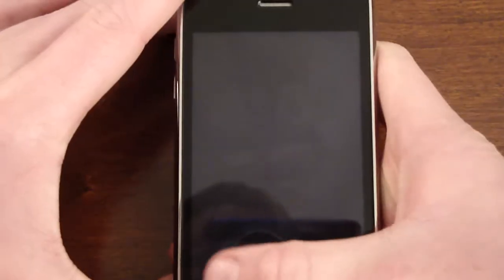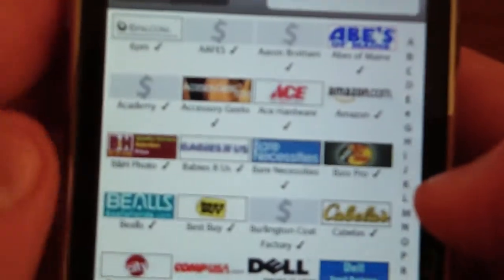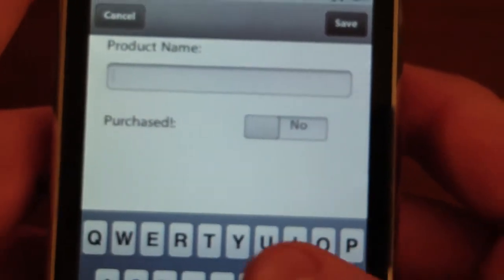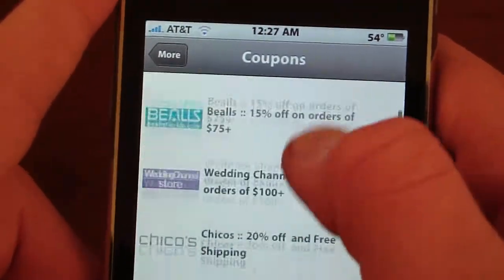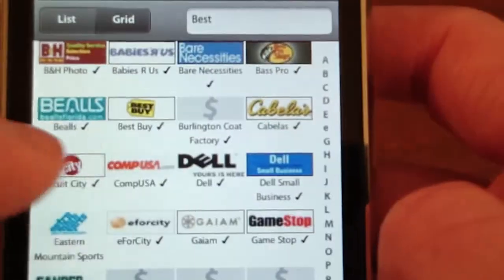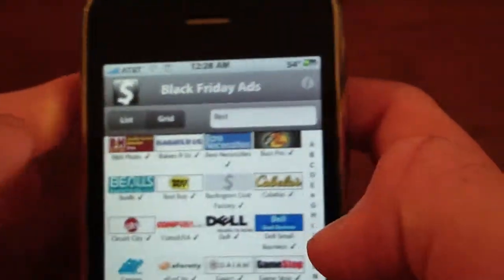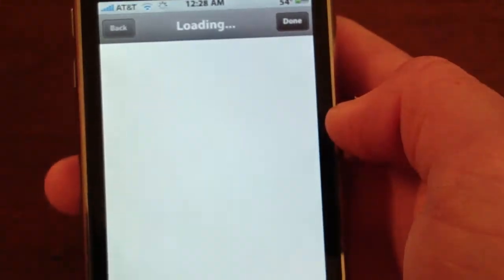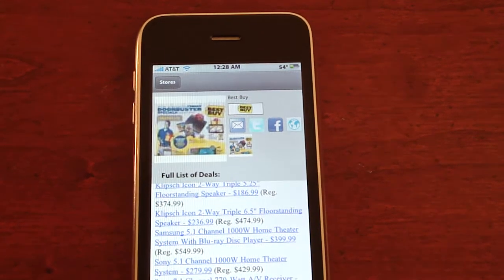App Review- Black Friday Ads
Great app by DealTaker Inc. for this coming Black Friday.
Best of all its FREE!

Another Great app is Called the "Black Friday App".

Check them both out if your participating in Black Frida! :)
They're FREE!